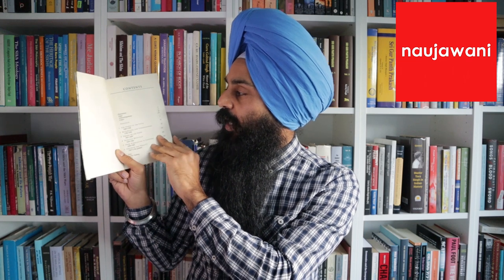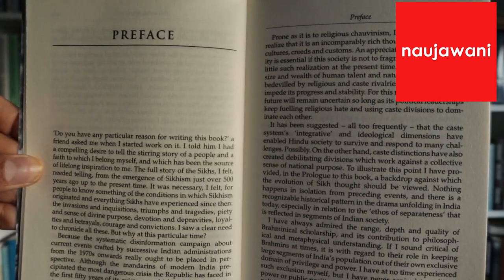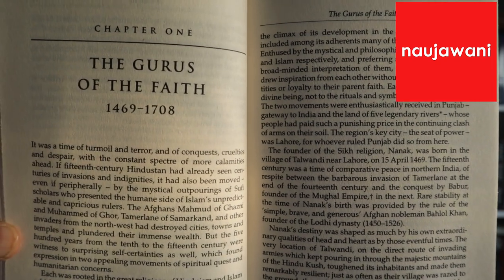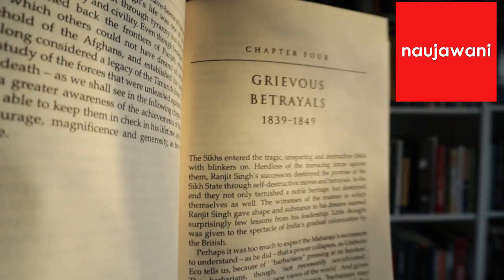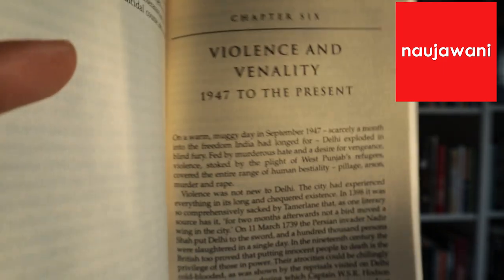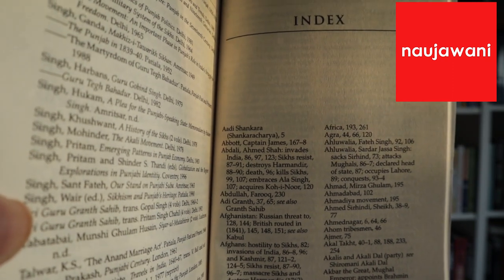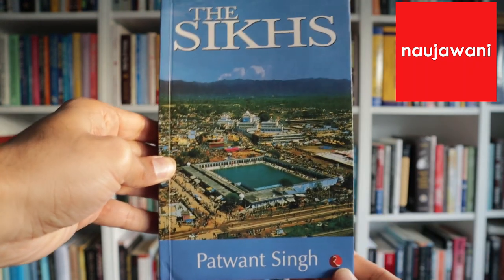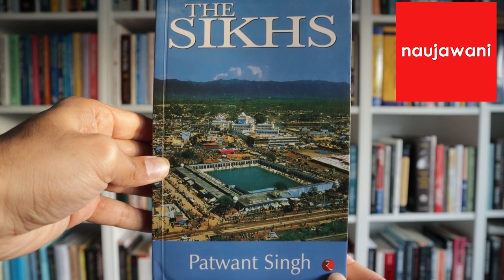'The Sikhs' - Patwant Singh [Cover to Cover]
Book: 'The Sikhs'
Author: Patwant Singh

Cover to Cover is our guide to the Sikh and Punjabi books that you need to read.